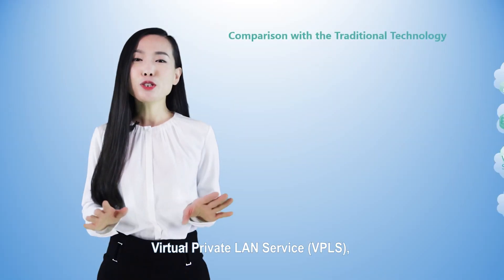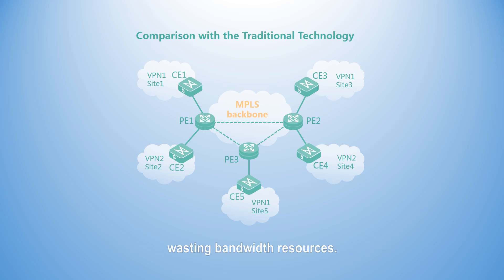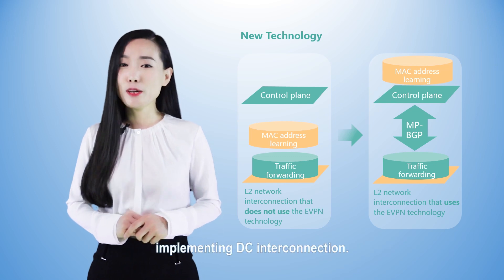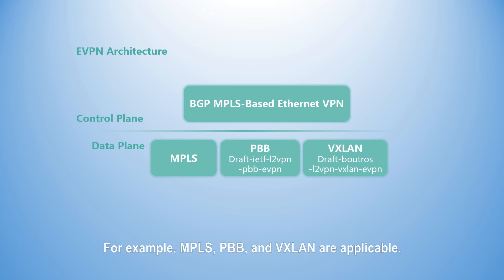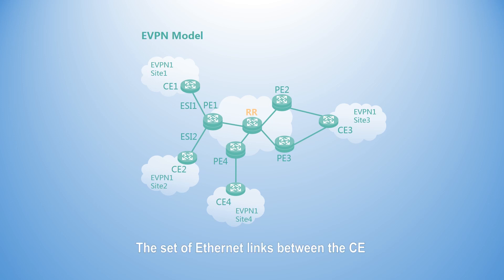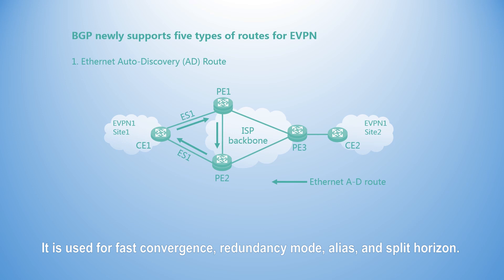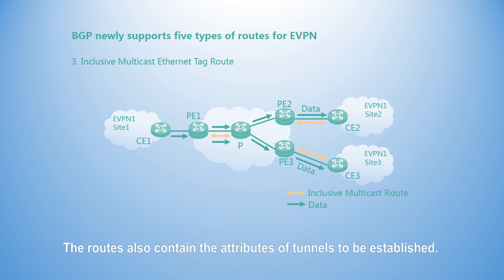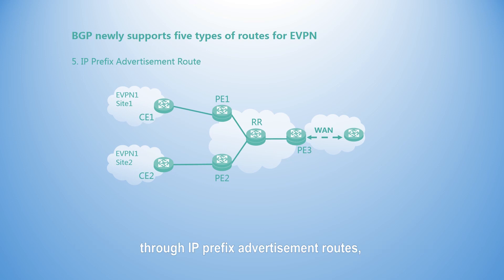What is EVPN on Huawei NE40E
Huawei NE40E Ethernet virtual private network (EVPN) video helps you better understand the background, principles, advantages and applications of the Ethernet VPN (EVPN).